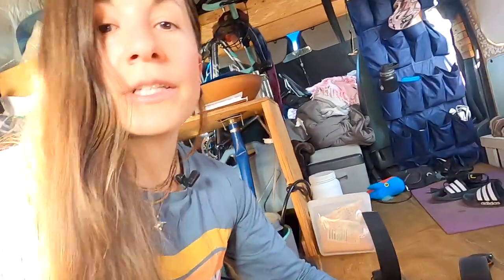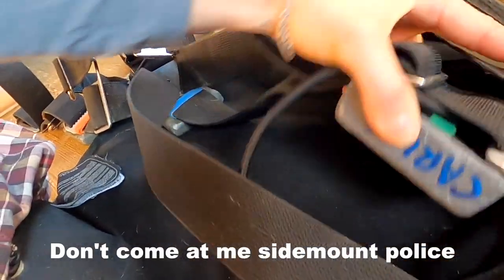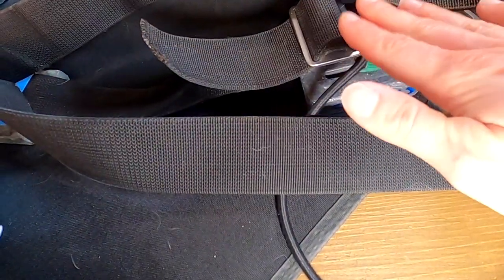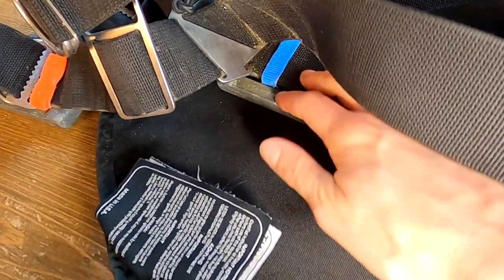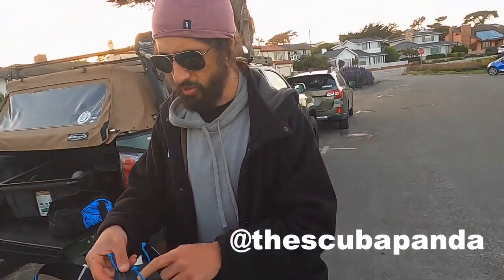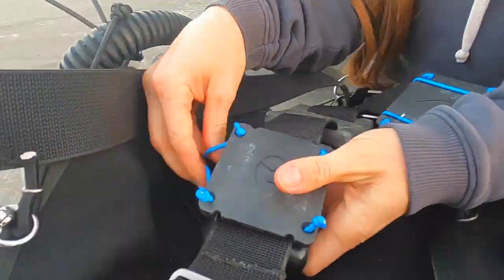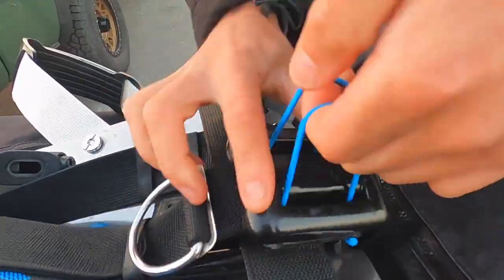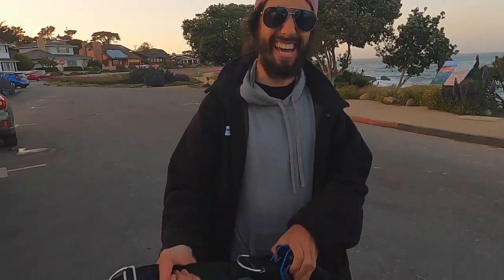Side mount WEIGHT SYSTEM - Setting up weights on Sidemount harness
Find out what piece of equipment just changed the sidemount weight game for me!

Get these for your side mount harness:
🏋️ Weight plates

Setting up a sidemount harness is no joke. There are so many ways of achieving the same goal so I wanted to bring some clarity to the issue. I obviously have one favorite side mount weight system, but I have used all of these at some point in my career of diving sidemount so choose the one that is right for you!